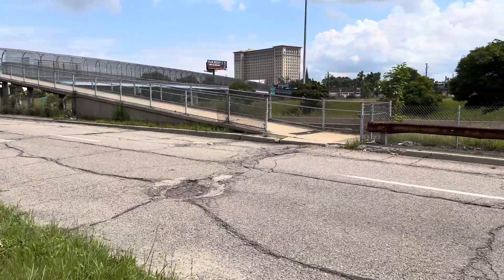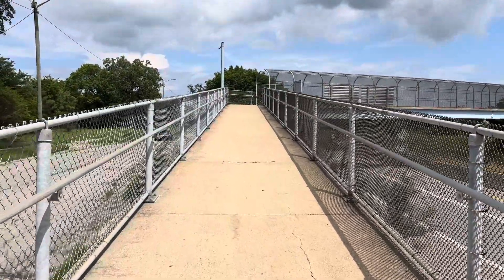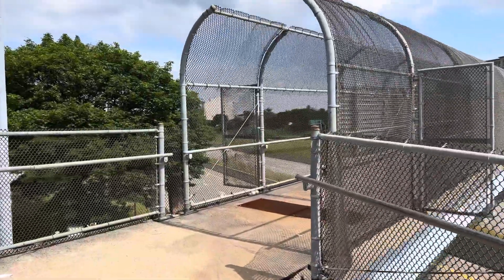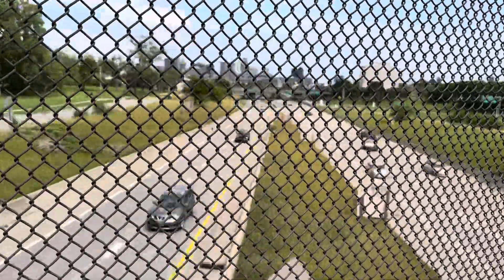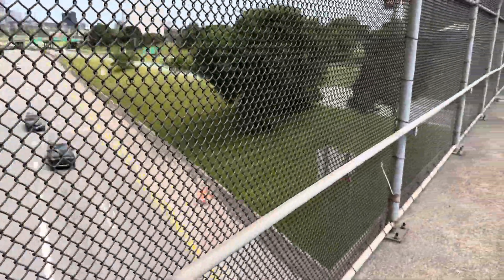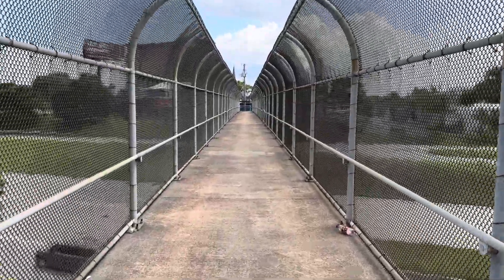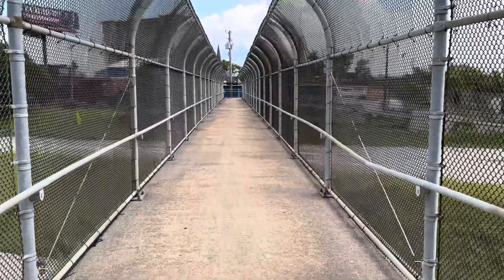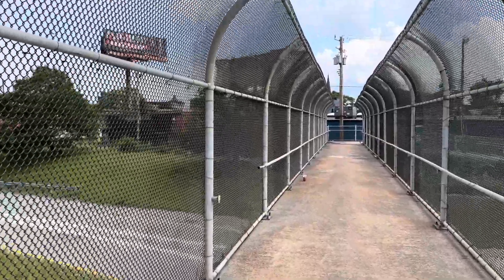Freeway walk over I-75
Walk with me over I-75 in Detroit (Corktown Area). Towards the middle - end parts of the video you will see the Downtown Detroit skyline. Let me know what you think of Detroit in the comments below.

Feel free to check out some of other Detroit and Michigan YouTube videos. I do photography in Detroit. Follow me along the journey. Thank you again for checking out my YouTube channel.